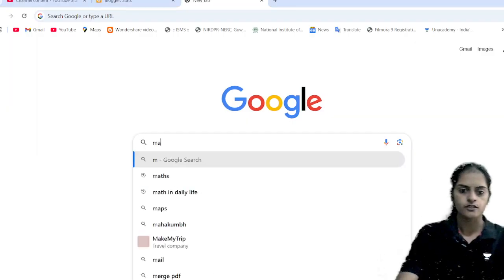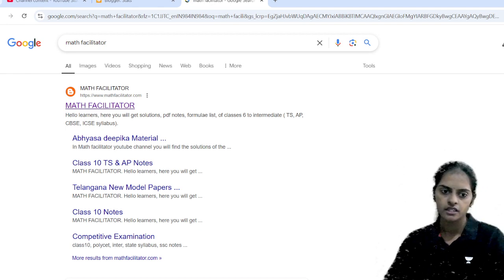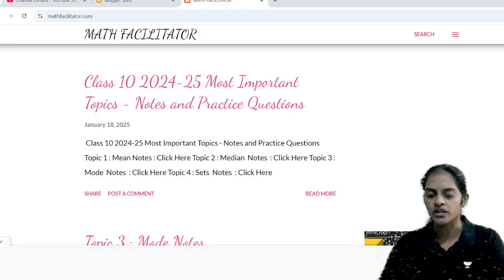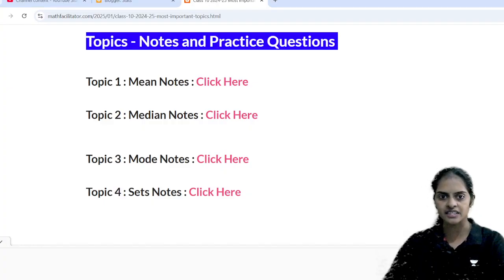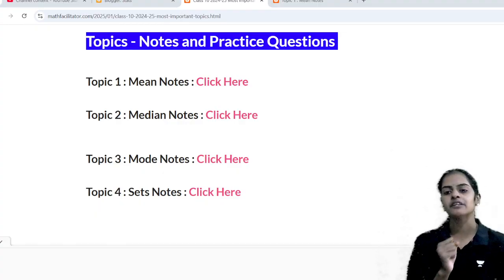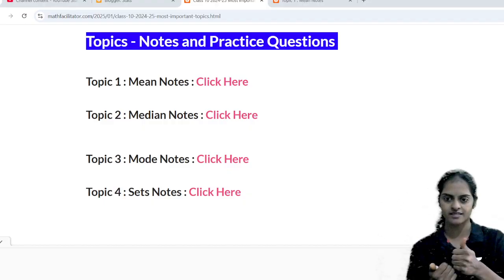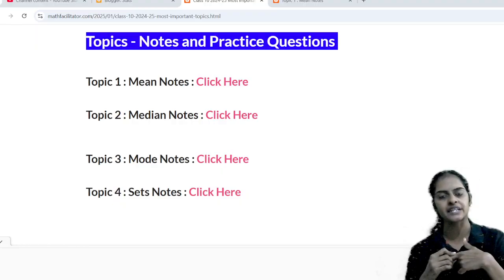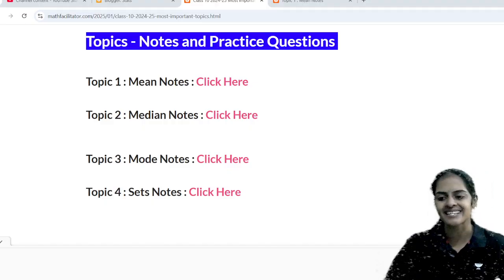How to download free notes